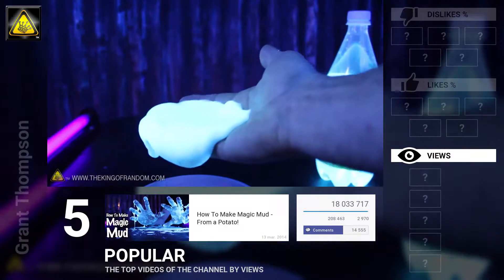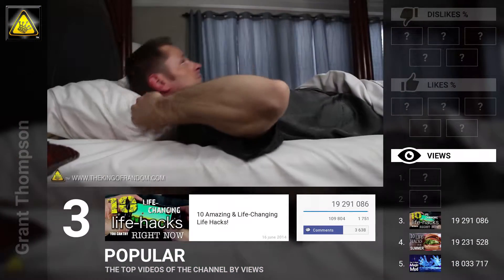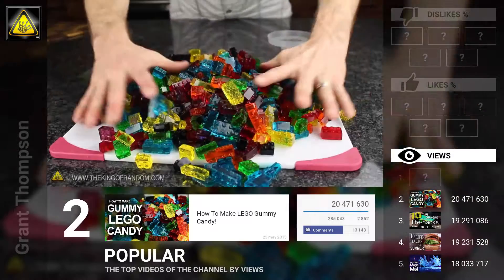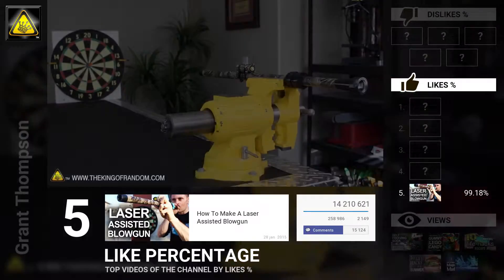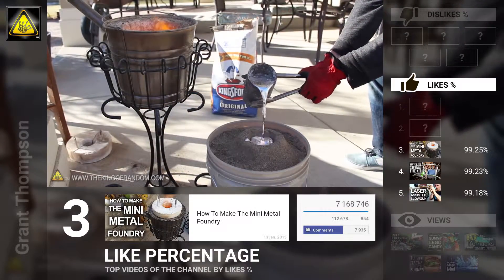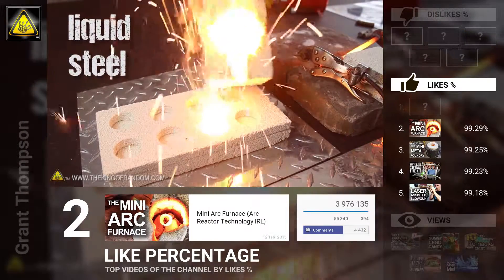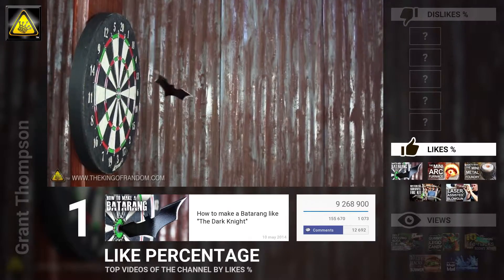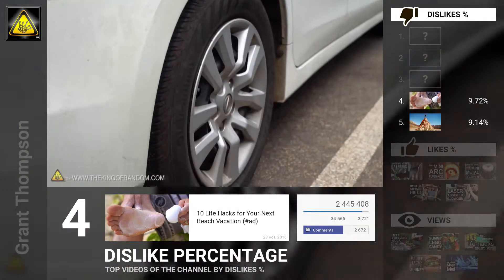Grant Thompson - TOP 5 channel videos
The top videos of Grant Thompson's channel.
TOP 5 by views (popularity),% likes,% dislikes.
Statistics of the Grant Thompson's channel channel.